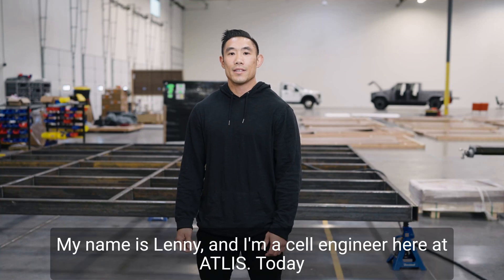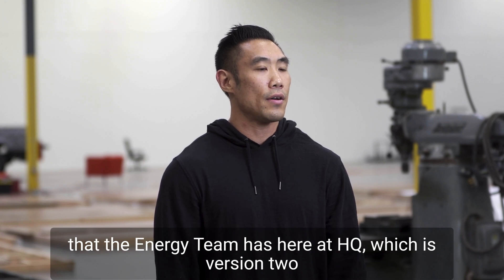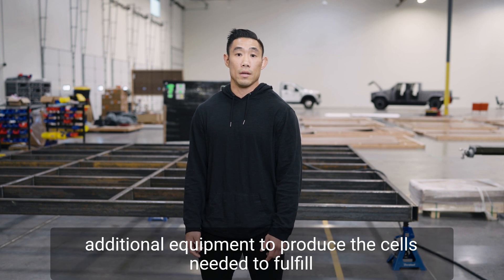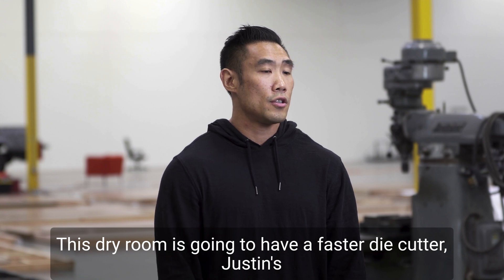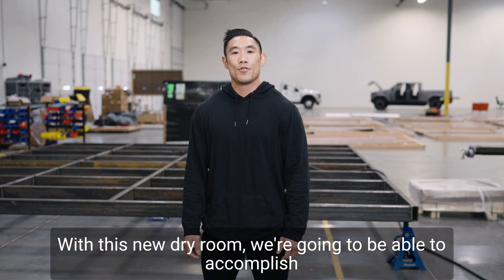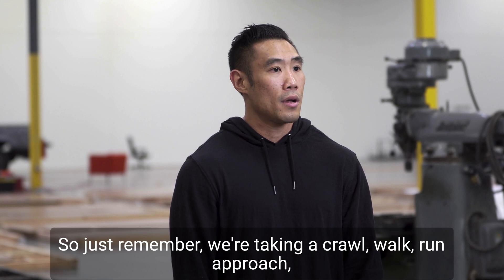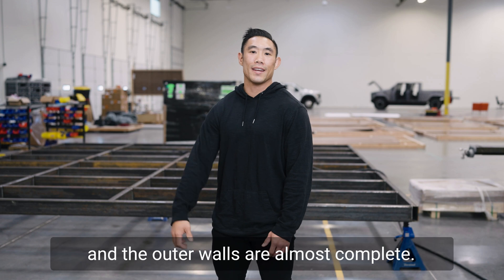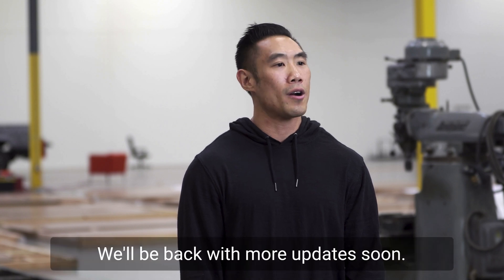ATLIS Energy Update | Dry Room 2.0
The Energy Team is busy busy busy expanding our dry room and sourcing additional equipment to meet the rapidly growing demand for AMV Cube Cells and packs. The ATLIS dry room 2.0 will allow us to get our first hundred cells to market, but also give us the data we need to reach full automation down the road.